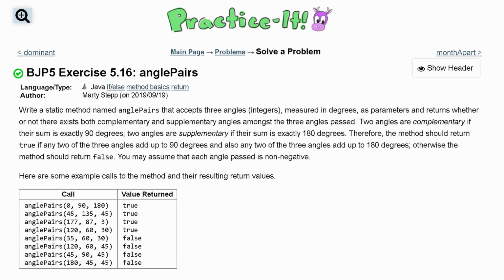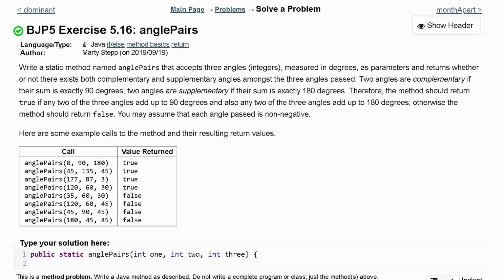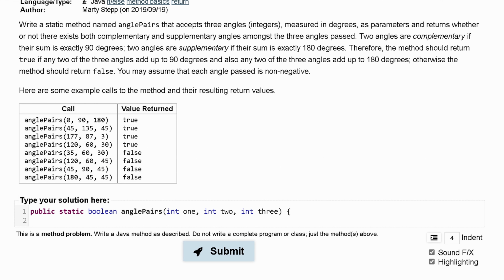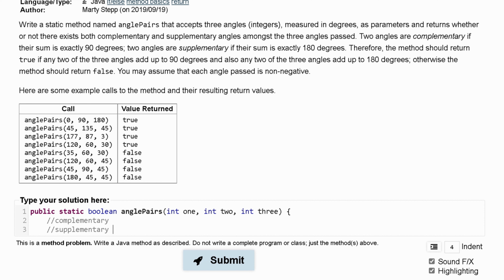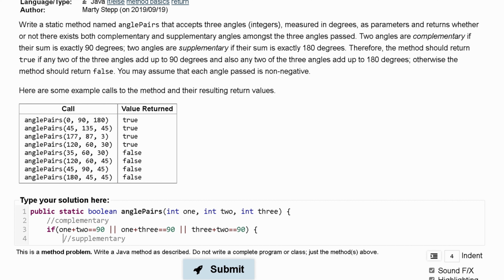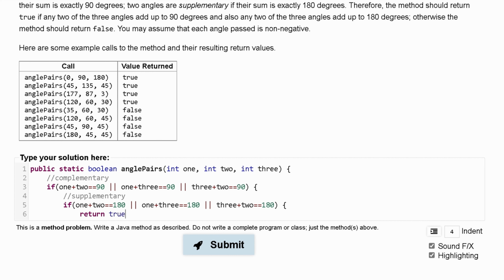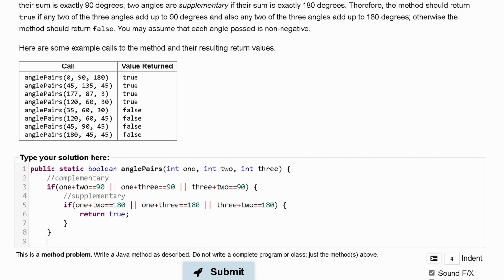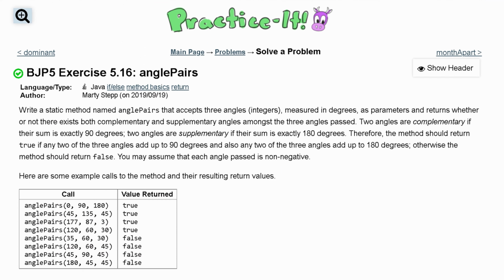Java Practice It | Exercise 5.16: anglePairs | if, else, Boolean logic, method basics, return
Summary:
Looking at different logical tests that can be used in an if then nested if statement and how to handle something that does not qualify.

Question:
Write a static method named anglePairs that accepts three angles (integers), measured in degrees, as parameters and returns whether or not there exists both complementary and supplementary angles amongst the three angles passed. Two angles are complementary if their sum is exactly 90 degrees; two angles are supplementary if their sum is exactly 180 degrees. Therefore, the method should return true if any two of the three angles add up to 90 degrees and also any two of the three angles add up to 180 degrees; otherwise the method should return false. You may assume that each angle passed is non-negative.

Here are some example calls to the method and their resulting return values.